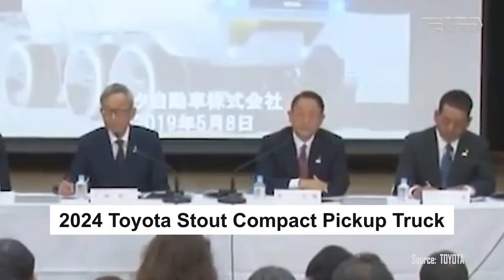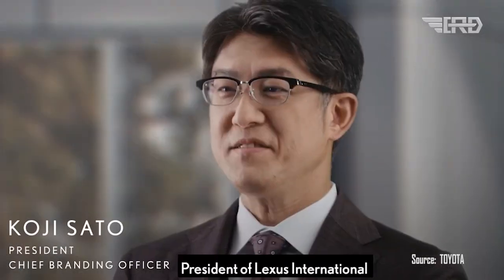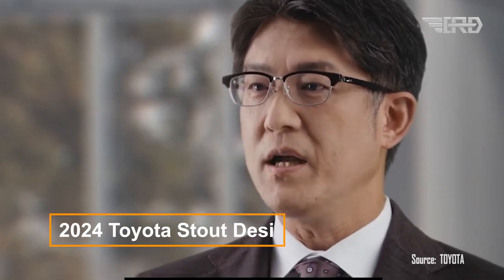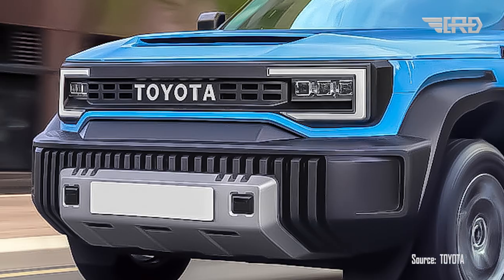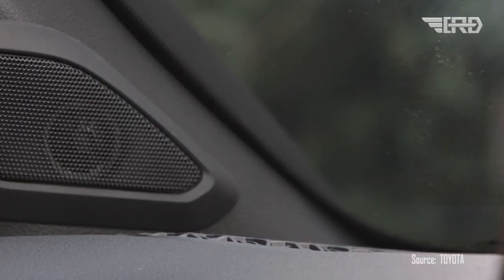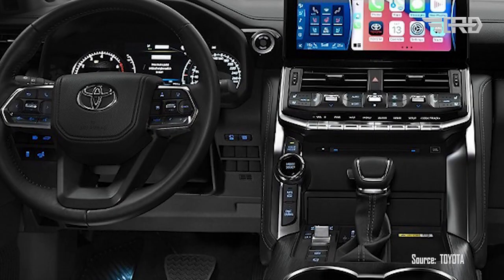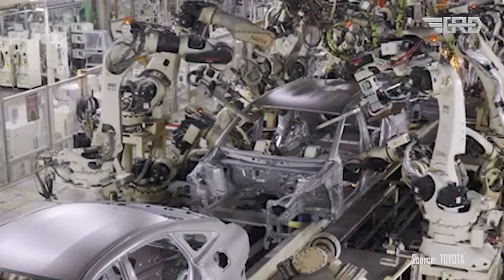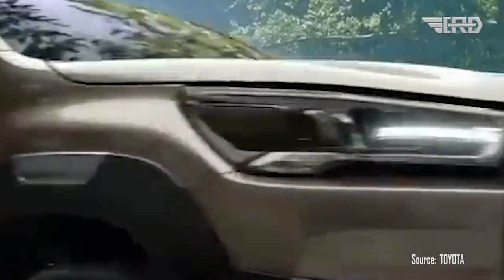2024 Toyota Stout Revealed: Unmatched Upgrades that Leave the Industry in Awe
The Toyota Stout is an exceptional addition to Toyota's electric vehicle lineup, representing their unwavering commitment to sustainable transportation. This pickup truck incorporates advanced technology, outstanding performance, and a focus on reducing carbon emissions. By combining these elements, the Toyota Stout sets a new benchmark in the automotive industry, seamlessly merging modern aesthetics with rugged practicality.